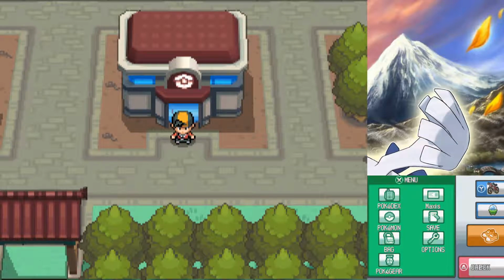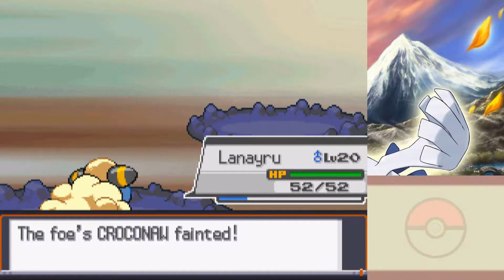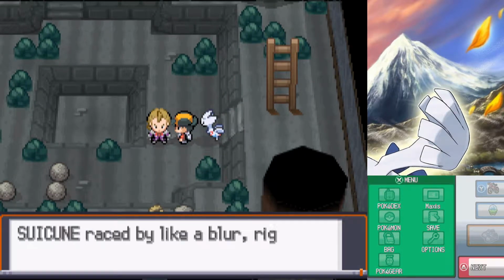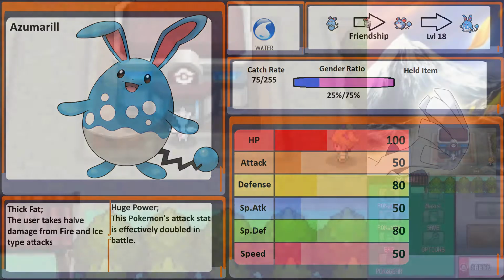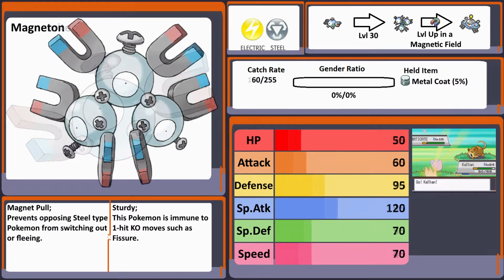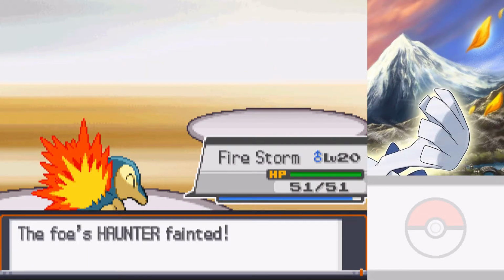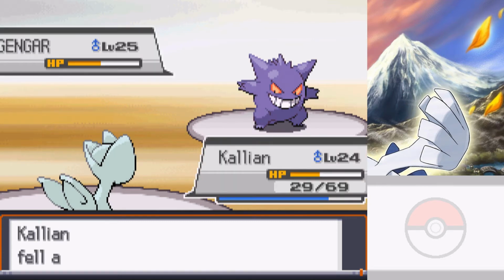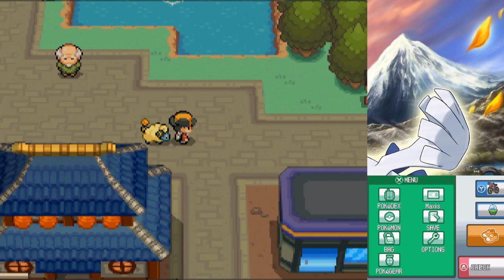Fire Hazard Pokemon HeartGold & SoulSilver Part 15